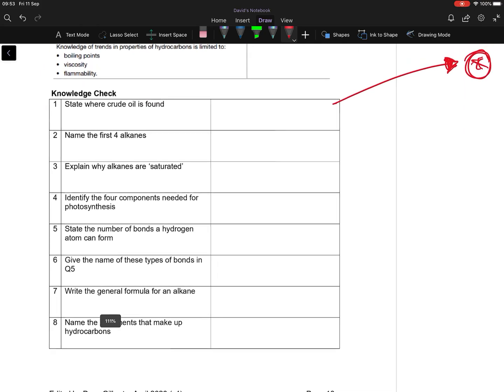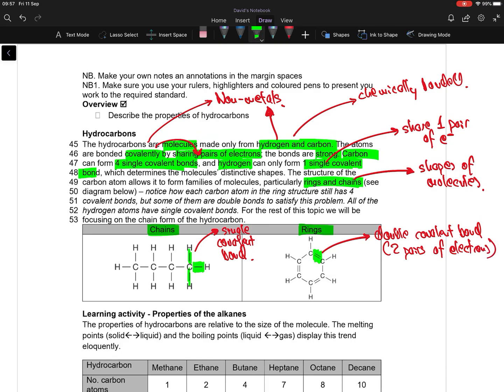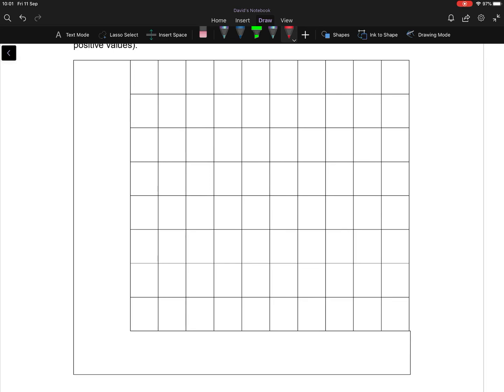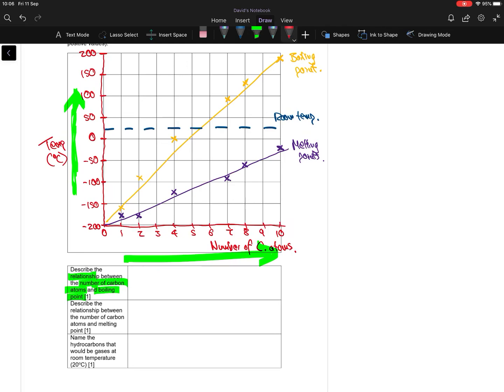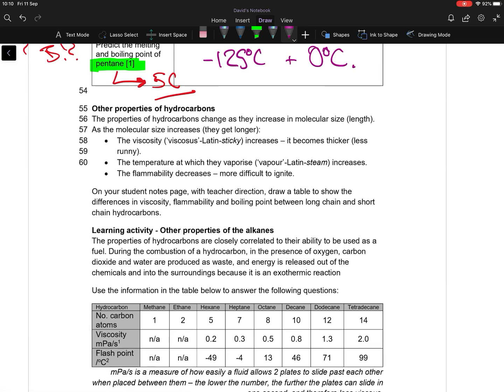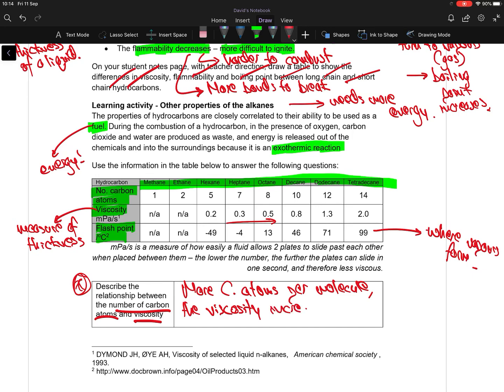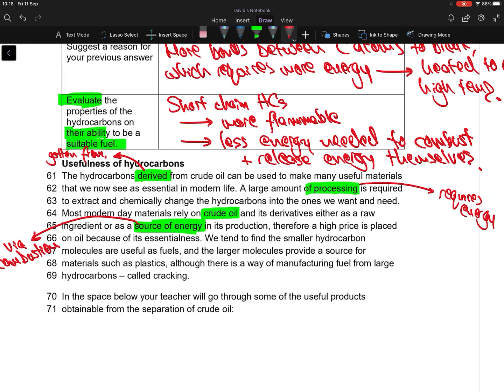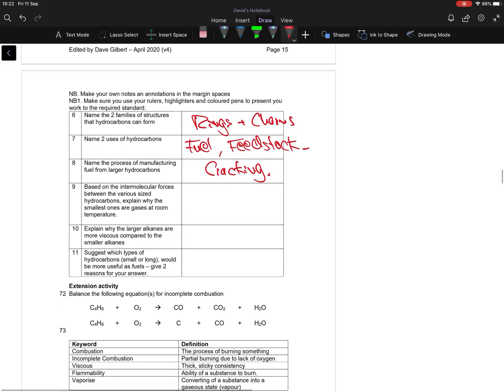Organic Chemistry - L2 Properties of Hydrocarbons